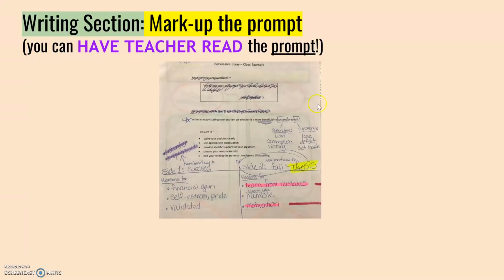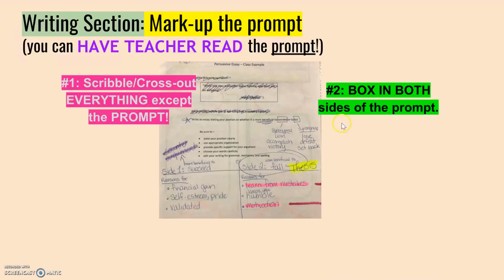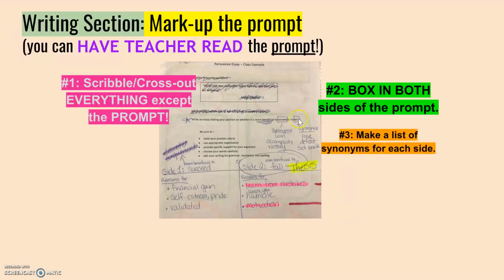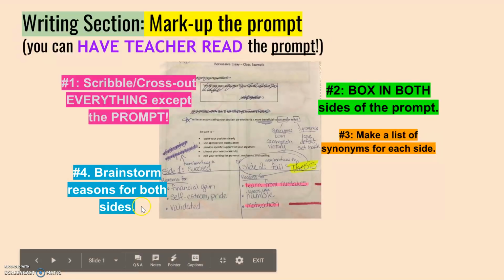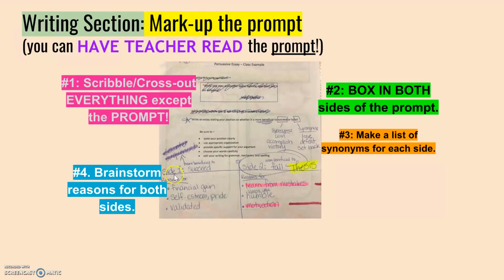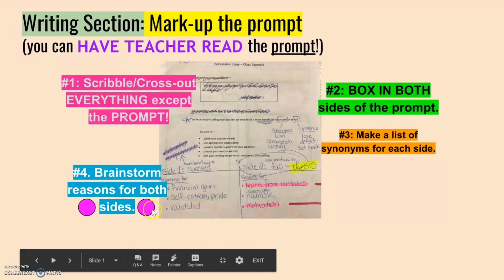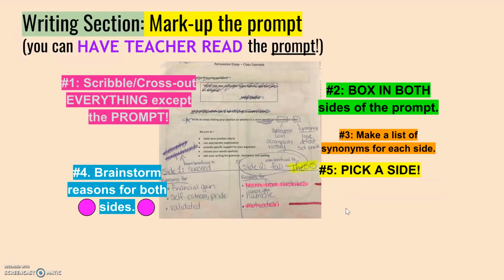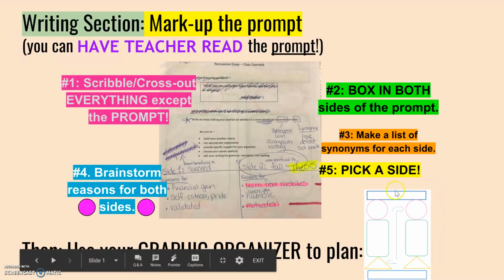STAAR Persuasive Essay: Mark-up the Prompt